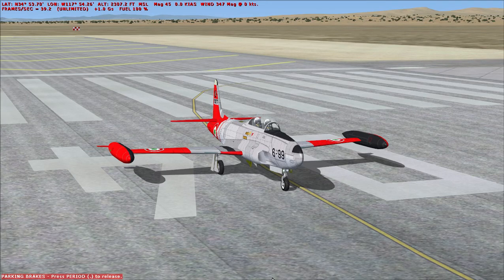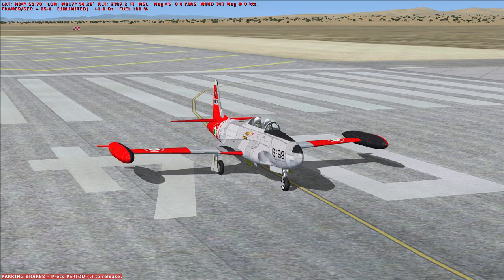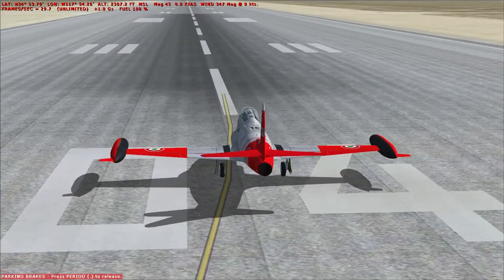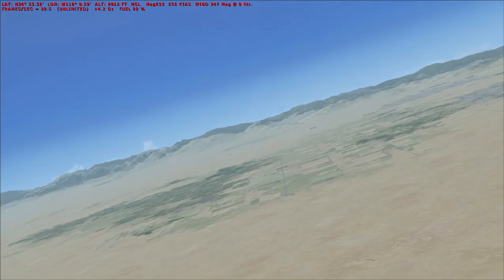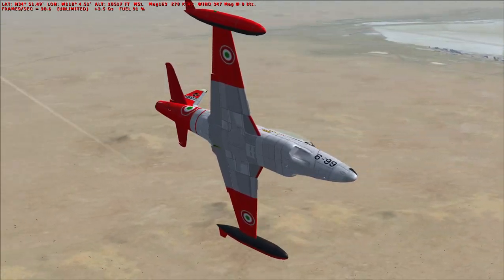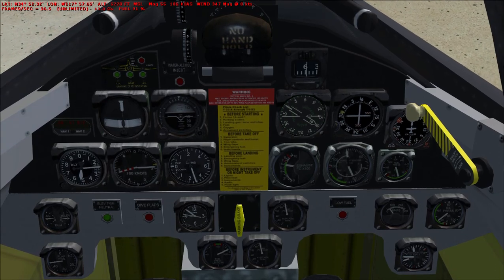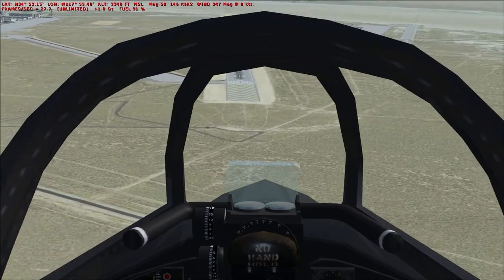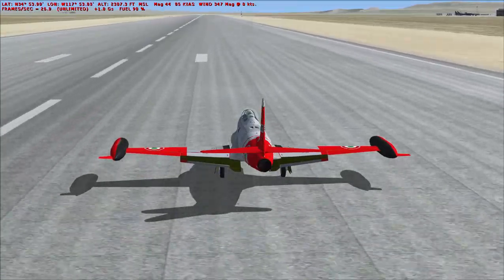Flight Sim Historian Episode XCIII: Lockheed T-33 Shooting Star (FSX:SE)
For the 93rd episode of the Flight Sim Historian, we are going to take a look at the first of the F-80's younger siblings, the T-33 jet trainer.